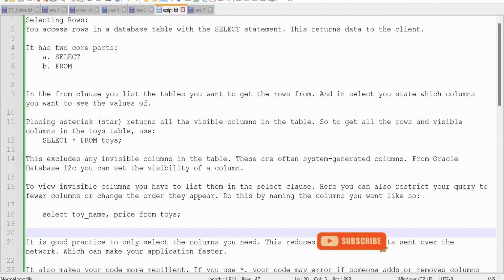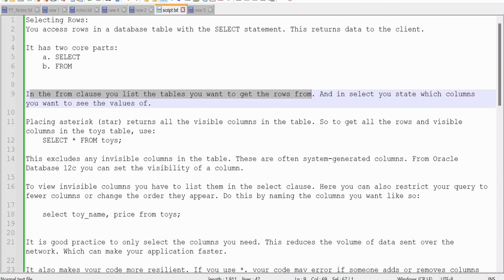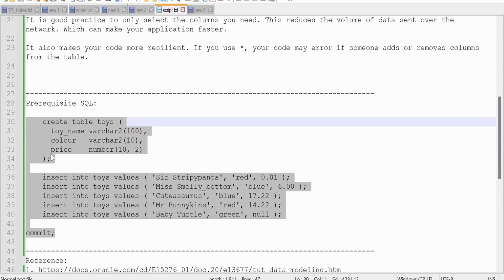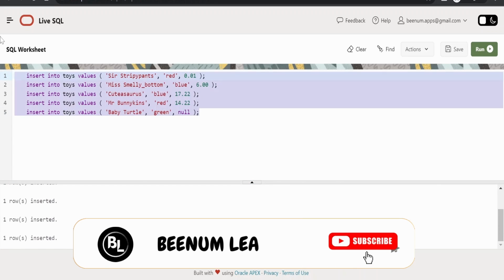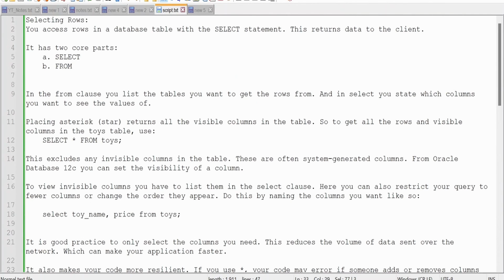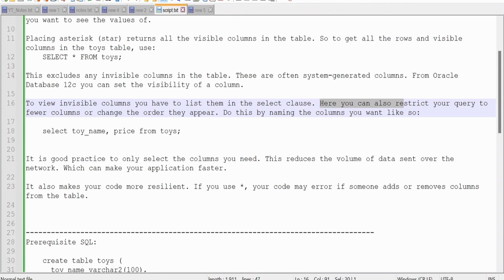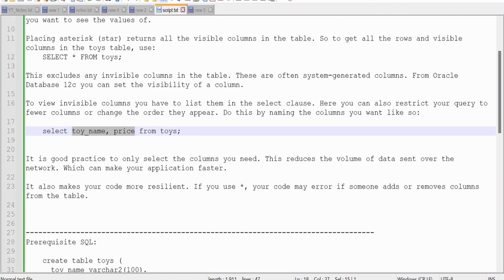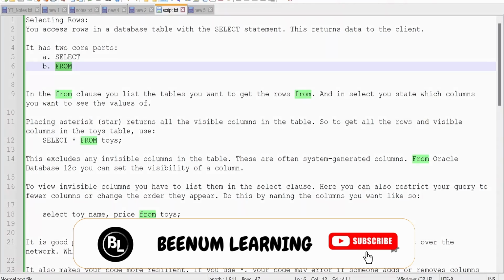How to use SELECT statement and view database table rows records | Oracle Database | Oracle Live SQL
With this video we will learn How to use SELECT statement and view database table rows records | Oracle Database | Oracle Live SQL | Oracle Database | Oracle Live SQL | Oracle SQL

00:04  Introduction and recap
00:13  view records in table with SELECT statement

05:53  Please donate and support us